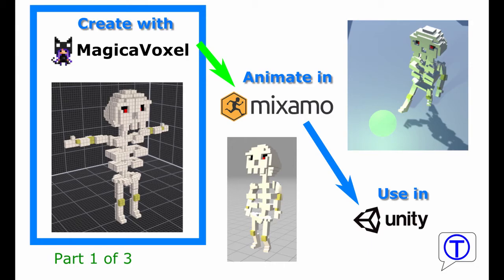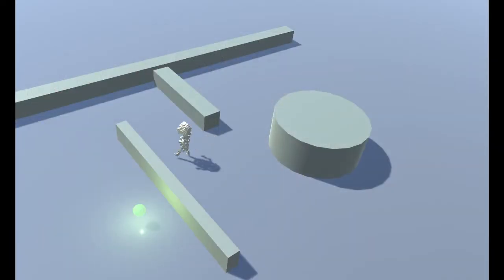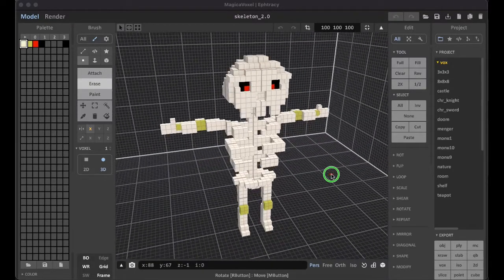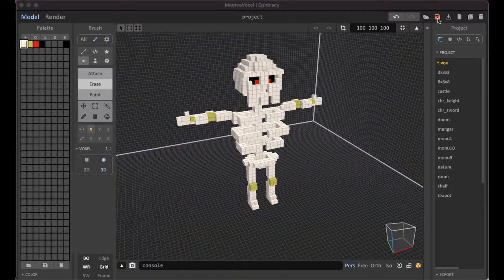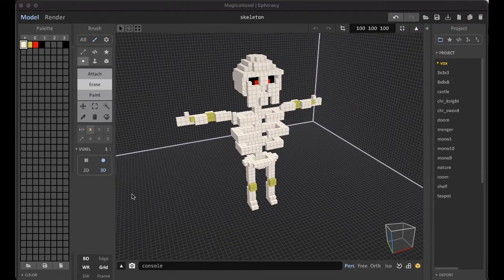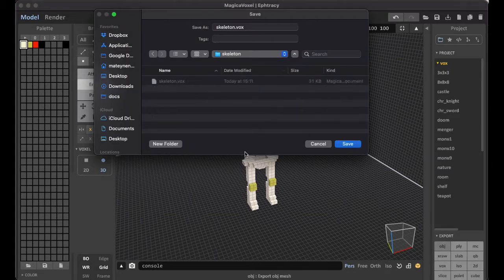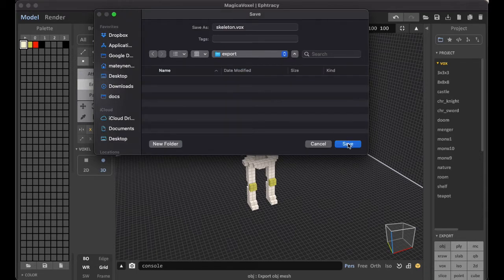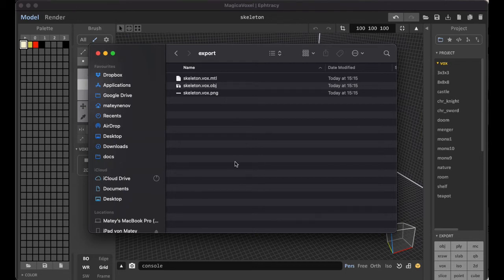Create Voxel Skeleton with MagicaVoxel to animate with Mixamo and use in Unity3D game (part 1 of 3)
Hi Guys,
I want to show You how to create a simple voxel character with MagicaVoxel to use in Unity 3D.

This is the first video of the tutorial. In the next video, I’ll show You how to animate this character with Mixamo, and in the final video, I’ll show You how to use it in Unity 3D together with NavMesh to move around (pathfinding).